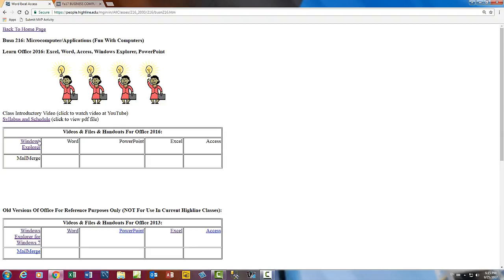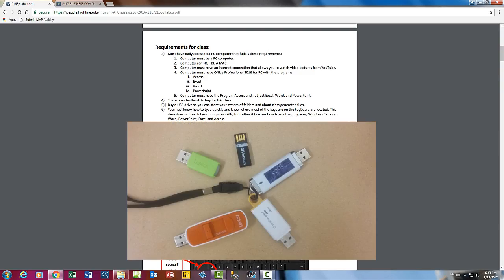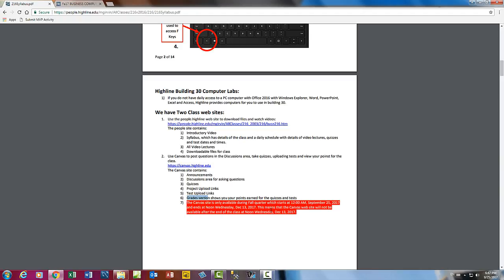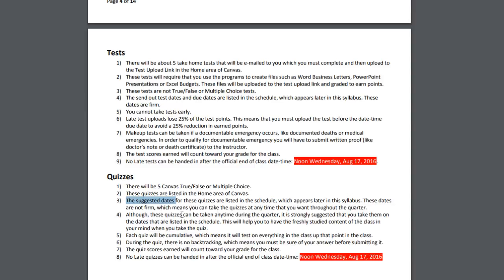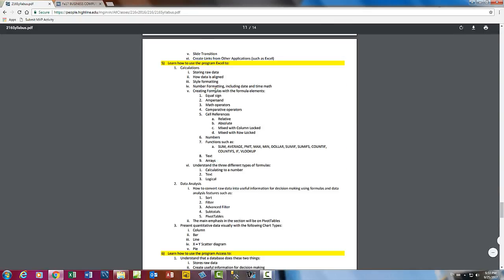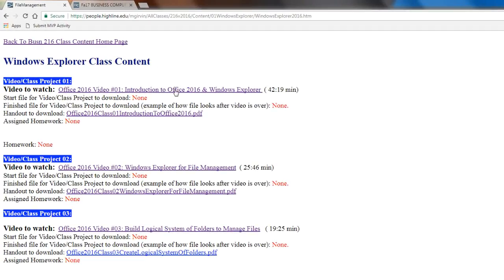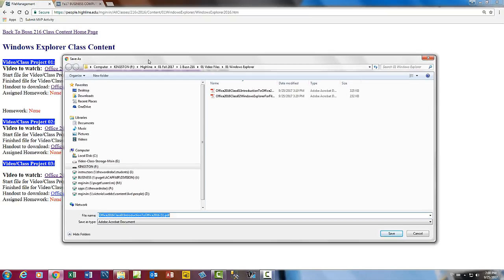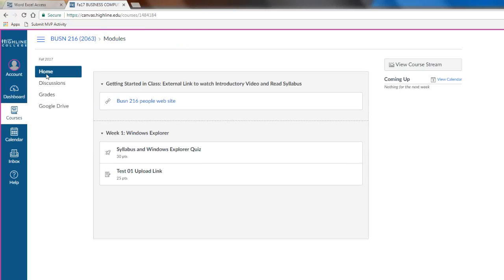Introduction to Busn 216 Computer Applications for Business People & Canvas Web Sites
Topics in this video:
1. (00:01) Introduction
2. (00:14) Look at our “People Web Site”
3. (00:36) Review some parts of syllabus
4. (14:48) How Videos work & how to download files
5. (18:01) Change Settings in Google Chrome Browser so you can use Save As to save your files
6. (19:30) Look at our “Canvas Web Site”
7. (21:31) Summary